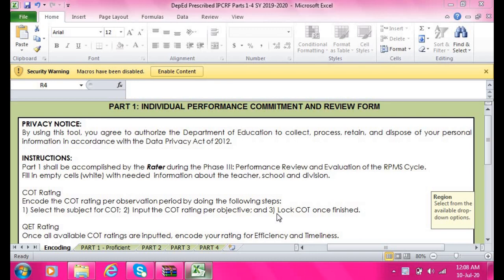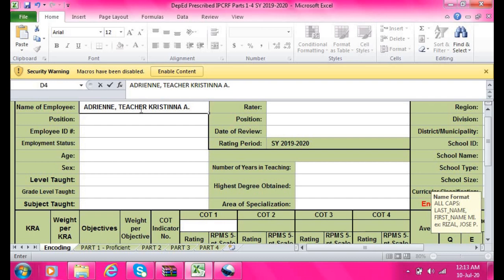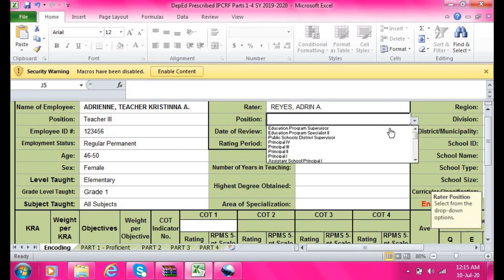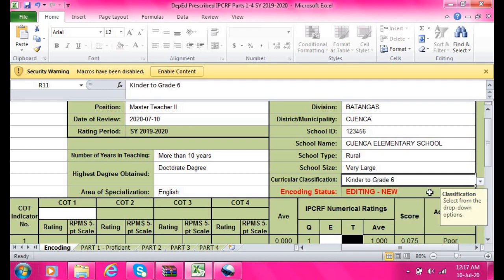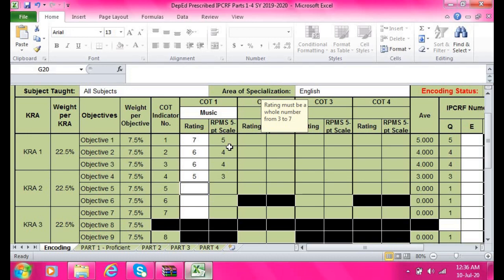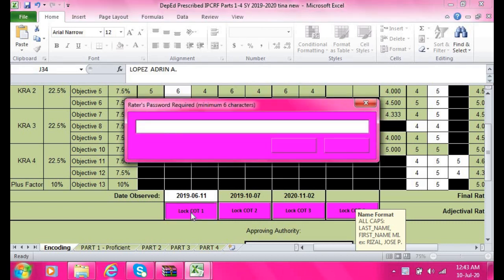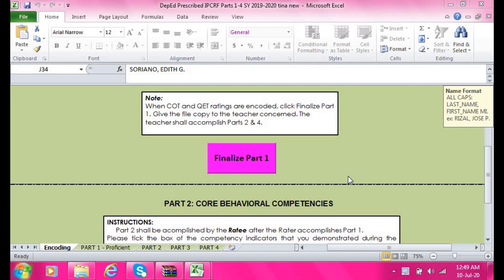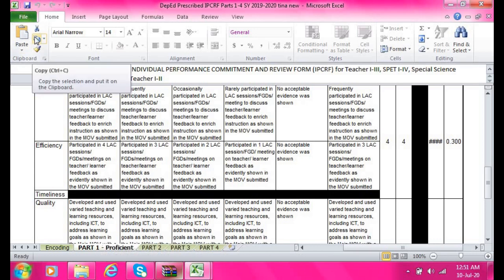Accomplishing IPCRF 2019-2020 / e-tool / Tutorial by Teacher Kristinna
ipcrf e-tool
electronic ipcrf
ipcrf for teachers
accomplishing ipcrf
accomplishing ipcrf e-tool
accomplishing ipcrf 2020
accomplishing electronic ipcrf
accomplishing ipcrf with teacher kristinna
deped prescribed ipcrf 2020
deped prescribed ipcrf parts 1-4
deped prescribed ipcrf
deped prescribed ipcrf part 4
deped prescribed ipcrf parts 1-4 password
deped prescribed ipcrf parts 1-4 download
deped prescribed ipcrf excel
deped prescribed ipcrf for teacher I-III
rpms
ipcrf portfolio sample
ipcrf tutorial
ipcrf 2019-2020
ipcrf 2020
e-ipcrf 2020
paano gamitin ang ipcrf e-tool

Accomplishing the DepEd Prescribed e-IPCRF / Tutorial by Teacher Kristinna